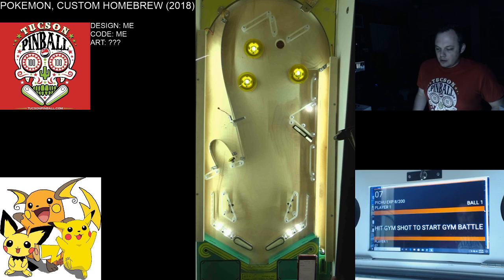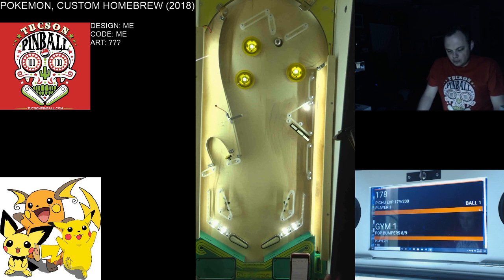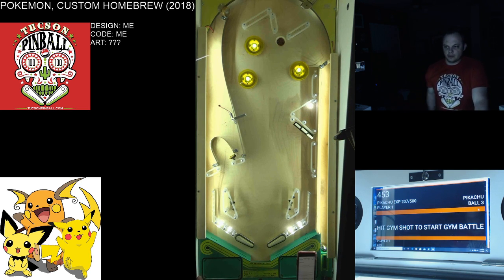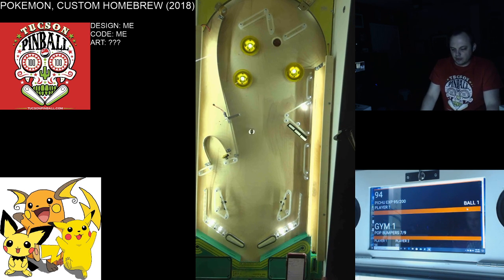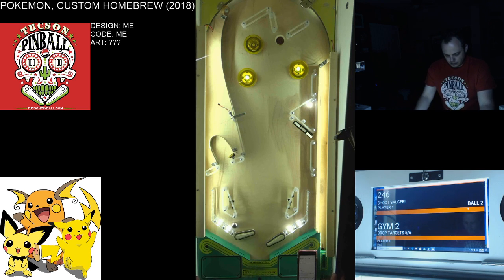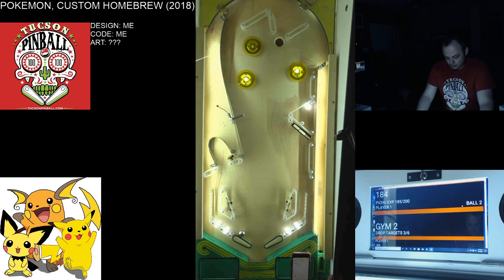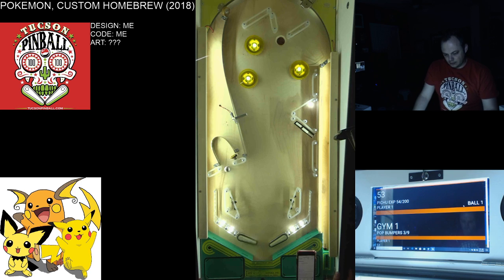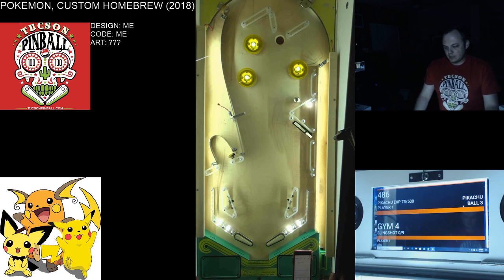Custom Homebrew Reveal!